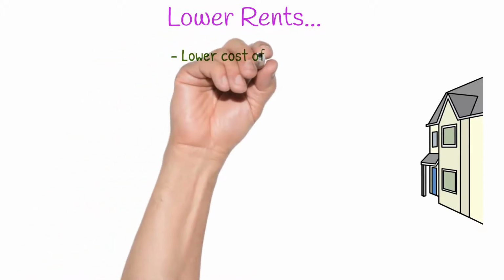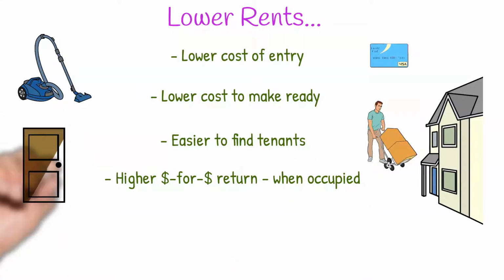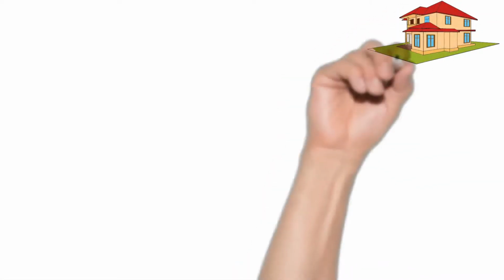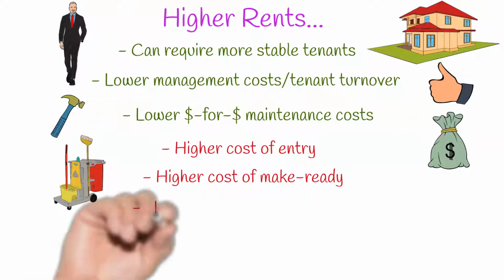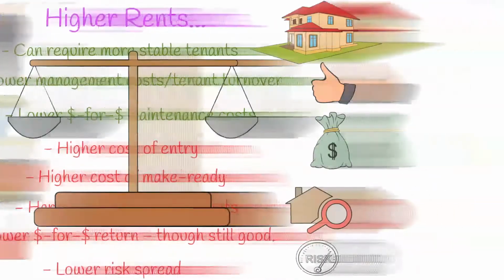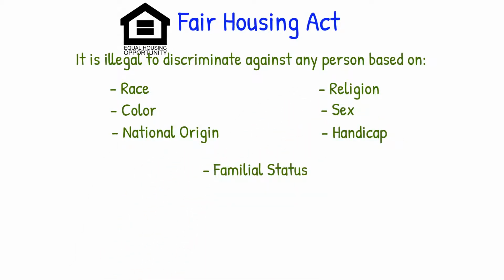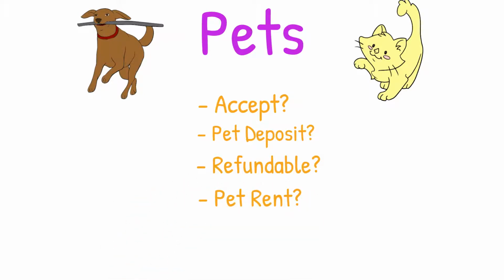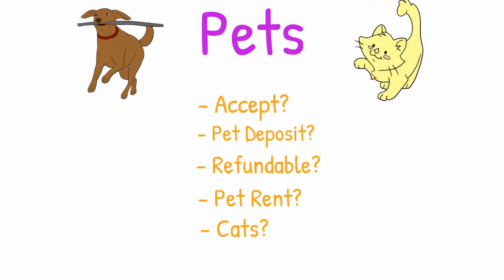3mRE12 Investment Properties Setting and Measuring Your Goals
3rd Episode of our Investment Real Estate Series